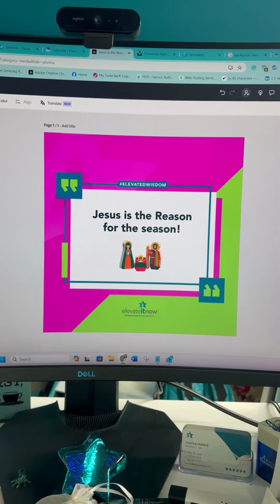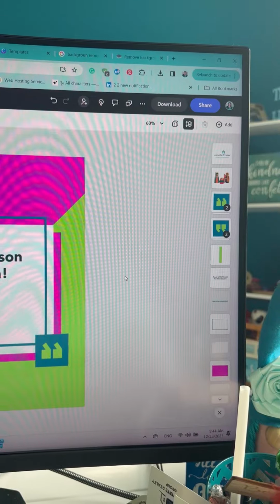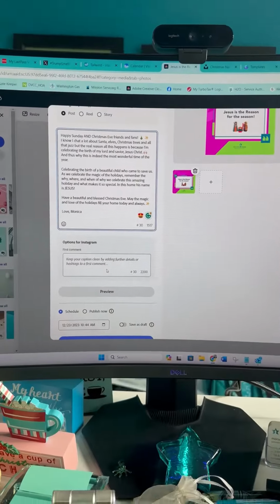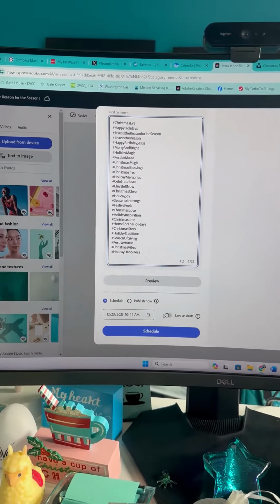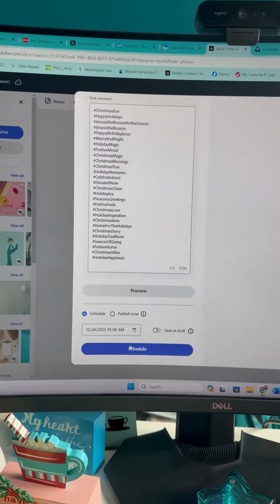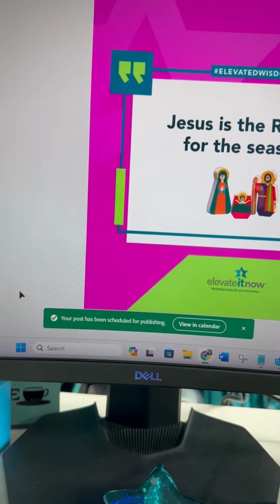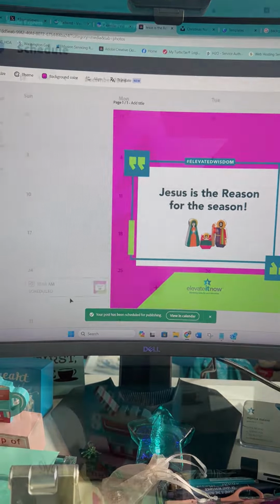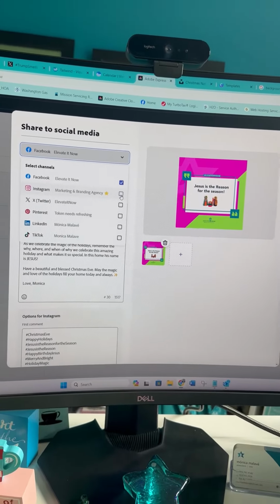Streamline your social media process with Adobe Express's Content Scheduler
⁣Welcome to Thursday friends and fans!🤩I hope everyone’s first week of the year is going super! Mine is going great and happy to get back to marketing business.⁣😃⁣
We are surrounded by tools that promise us the world. Some are great and some leave us feeling more frustrated than ever and we hit “delete.” 😅 If you are looking for a tool to help you streamline your social media marketing process, then check out @AdobeExpress! ⁣
Today I created a tutorial on how easy it is to move from the content creation process to scheduling it, ALL within Adobe Express. ⁣🙌🏼⁣
Check out my informative tutorial and let me know if you have any questions. I will be more than happy to answer them for you. If you want to take @AdobeExpress for a FREE 30-day test drive, there is a link in our @ElevateItNow bio!👍🏼⁣